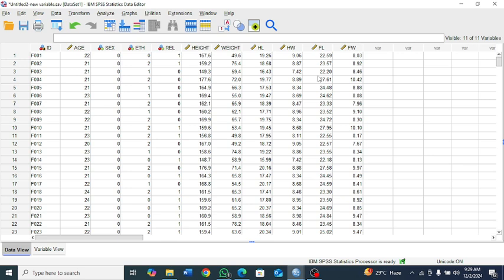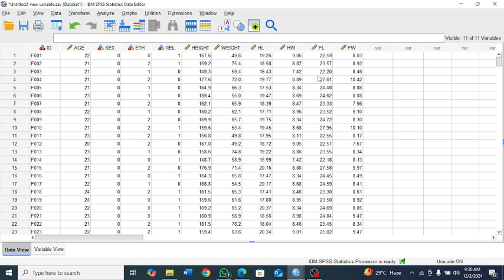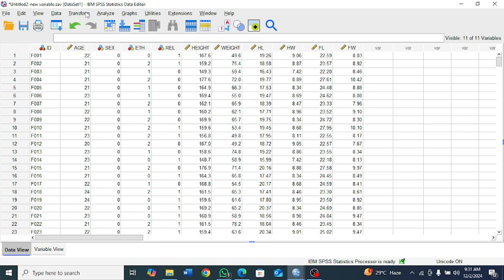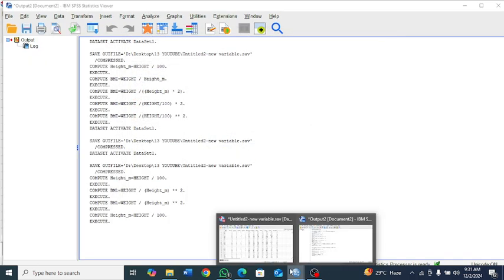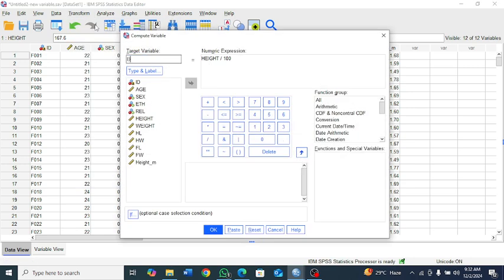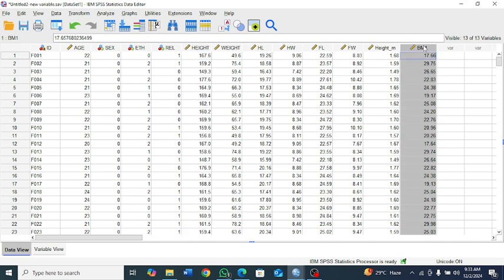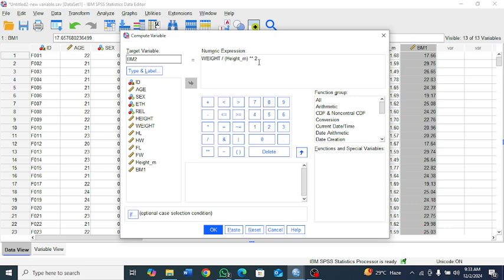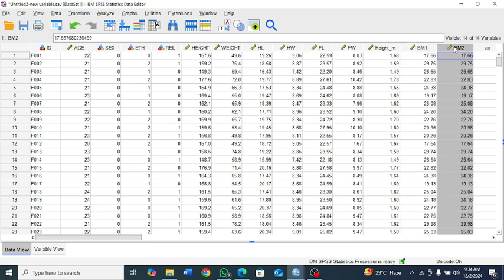Computing a new variable in SPSS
This tutorial will show you how to compute a new variable in SPSS